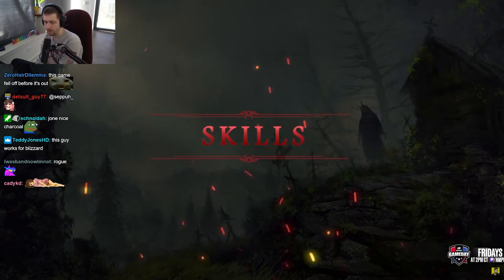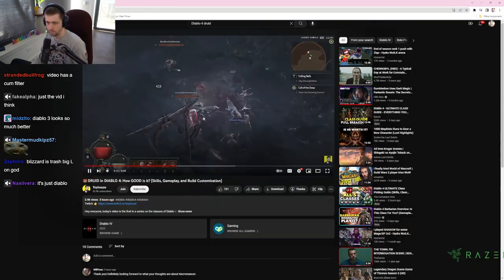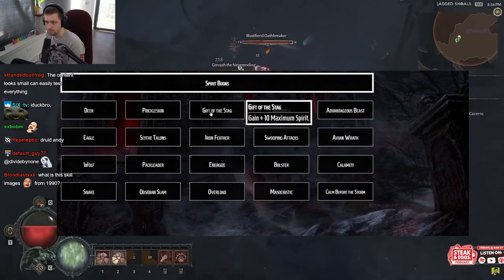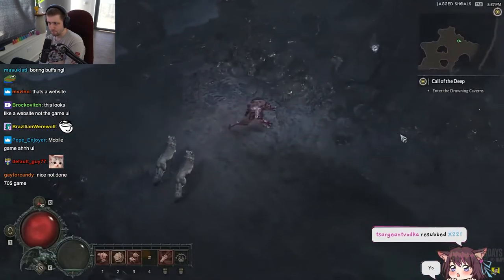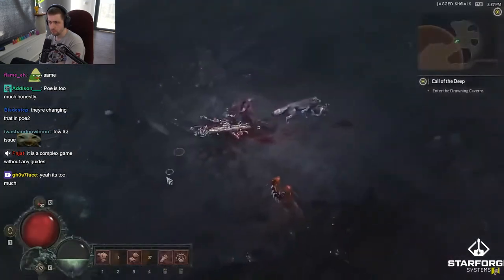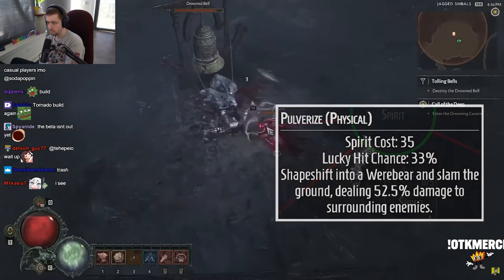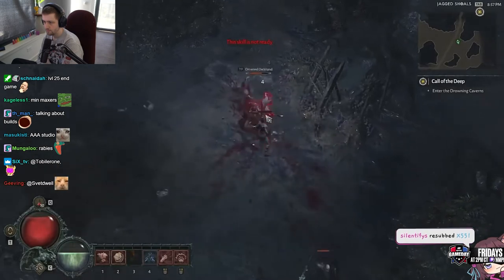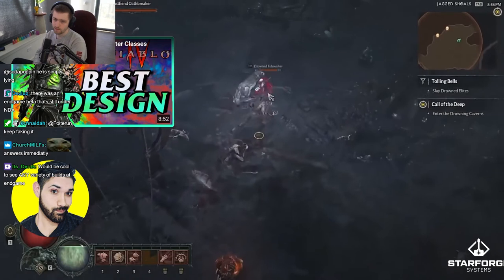Sodapoppin Dives Into Diablo 4 - Druids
Hello and welcome!! My name is Fenix, and I edit these clips for your enjoyment!!!

For more Sodapoppin

I will also post any clips regarding OTK, (One True King) Network, anything involving Sodapoppin and the organization. Including game days, IRL stream days, streamer events and all OTK Games Expo.

And don't forget to take a look at Starforgesystems, the best place with the best prices for your PC gaming needs!